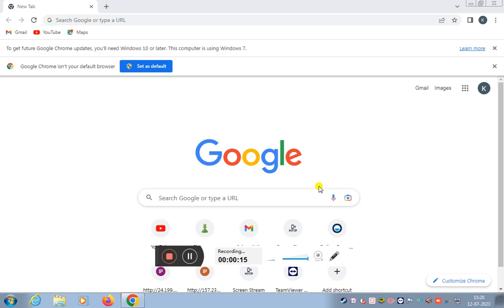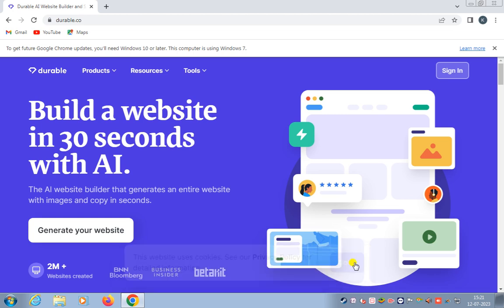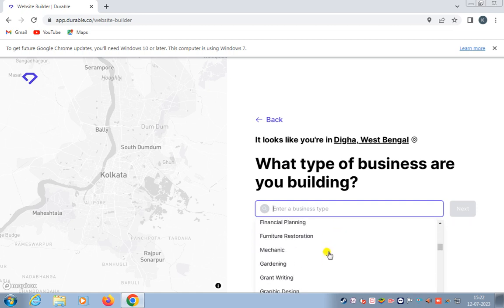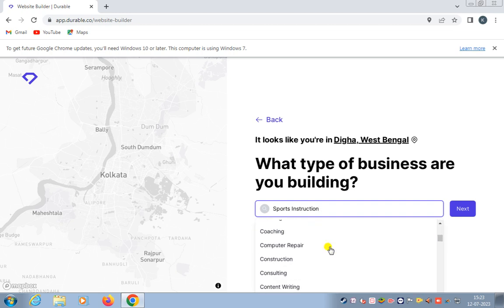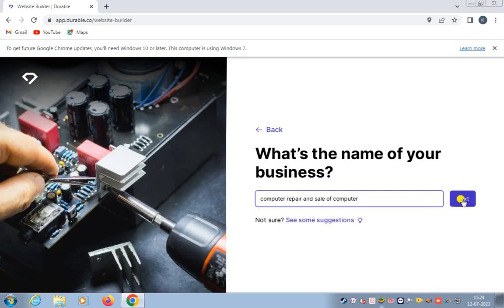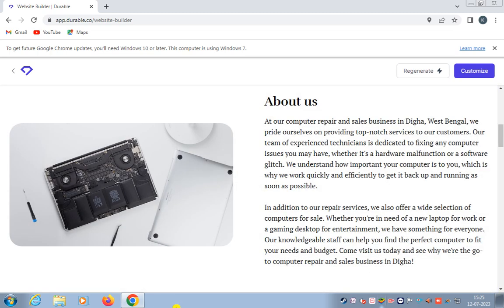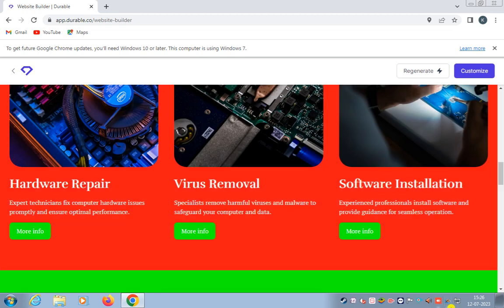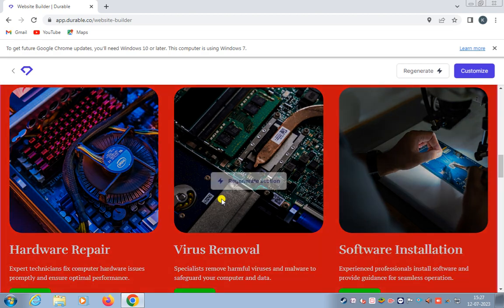HOW TO MAKE WEBSITE IN 30 SECONDS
Tutorial

Description: Welcome to our YouTube tutorial on how to create a website in seconds! Whether you're a beginner or an experienced user, this step-by-step guide will show you how to build a stunning website in no time.

In this tutorial, we'll introduce you to a powerful website builder tool that allows you to quickly and effortlessly design and launch your own website. You don't need any coding or technical skills to follow along, making it perfect for everyone!

Here's what you can expect from this tutorial:

Introduction to the Website Builder: We'll start by showcasing the website builder we'll be using. We'll explore its user-friendly interface and highlight its key features that make website creation a breeze.

Selecting a Template: Choose from a wide range of professionally designed templates that suit your website's purpose and style. We'll walk you through the selection process and demonstrate how to customize the template to match your vision.

Editing Content: Learn how to add and modify text, images, videos, and other media elements to your website. We'll show you how to personalize your content and make it engaging for your visitors.

Customizing Design: Discover how to customize the overall design of your website to reflect your brand or personal preferences. We'll cover color schemes, fonts, layouts, and other design elements that will make your website visually appealing.

Adding Functionality: Enhance your website by incorporating interactive features such as contact forms, social media integration, e-commerce functionality, and more. We'll guide you through the process of adding these elements effortlessly.

Preview and Publish: Before going live, we'll demonstrate how to preview your website to ensure everything looks perfect. Once you're satisfied, we'll show you how to publish your website and make it accessible to the world.

Additional Tips and Resources: We'll share some valuable tips and resources to help you optimize your website for search engines, improve user experience, and grow your online presence.

Don't let the idea of creating a website intimidate you. Follow our YouTube tutorial, and you'll be amazed at how quickly and easily you can build your own website. Get ready to showcase your ideas, products, or portfolio to the world in seconds!

Start building your website now, and unleash your creativity!

Free Research Preview. ChatGPT may produce inaccurate information about people, places, or facts. ChatGPT May 24 Version